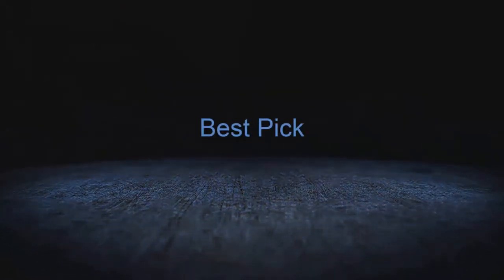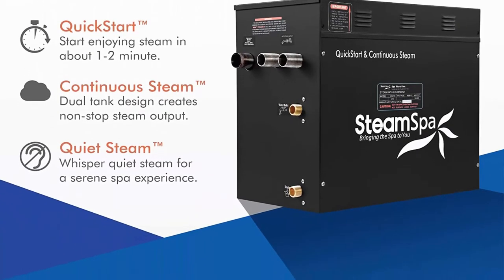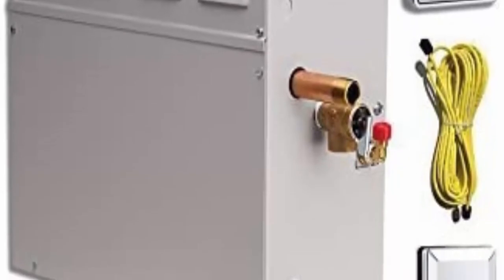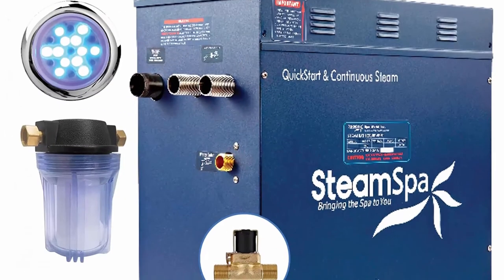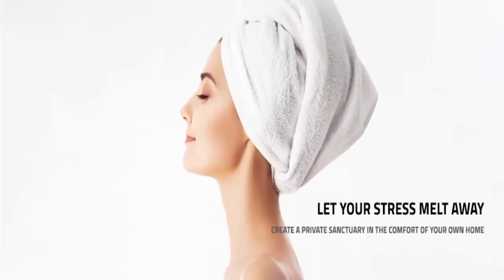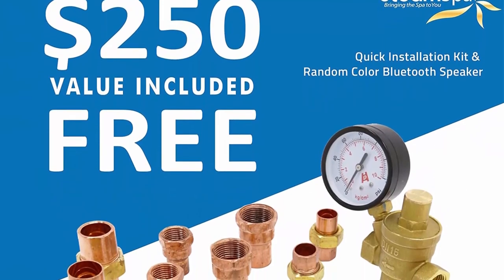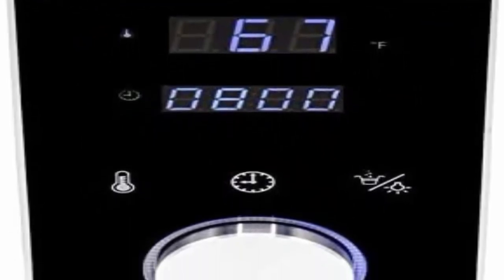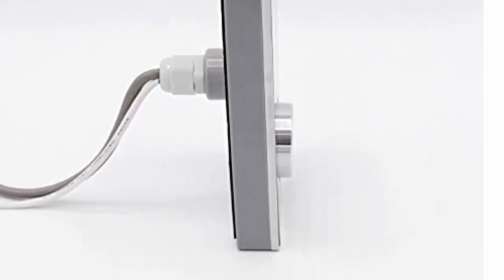Top 5 Best Steam Shower Generator Kit System in 2023 Reviews & Buying guide! [ULTIMATE BUYING GUIDE]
Top 1:  Steam Shower Generator Kit System | Matte Black Bronze Shower Head + Self Drain Combo |Enclosure Steamer Sauna Spa Stall Package | Touch Screen Wifi App/Bluetooth Control Panel |12kW Raven|RVB1200BK-A

Top 2:  EliteSteam 15 KiloWatt Luxury Home Steam Shower System (Steam Shower Generator, Control, Steam Head, and Cable) (.Polished Chrome Inside Control)

Top 3:  SteamSpa Executive 12 KW QuickStart Acu-Steam Bath Generator Package with Built-in Auto Drain in Matte Black | Steam Generator Kit with Dual Control Panel Steamheads 240V | EXR1200BK-A

Top 4:  Steam Shower Generator Kit System | Brushed Nickel Steam Shower Head + Self Drain Combo | Enclosure Steamer Sauna Spa Stall Package | Touch Screen Control Panel | 10.5 KW Premium 240V | PRT1050BN-A-F

Top 5:  Superior Steam Shower Generator DeLuxe | Self Draining Steam Shower Kit | 6kW Touch Control in Black | Aromatherapy Steam Head | Programmable temperature & time DeLuxe control for Perfect Steam